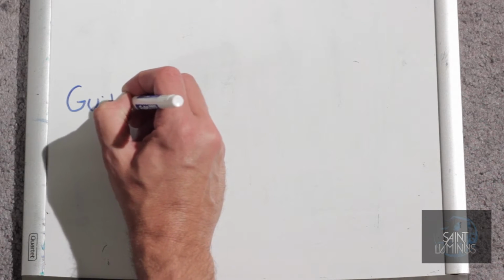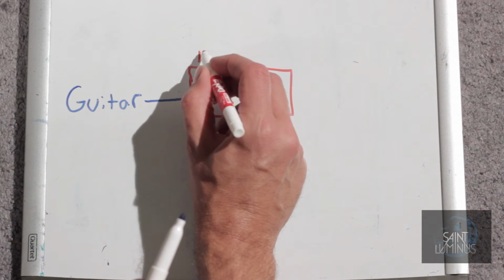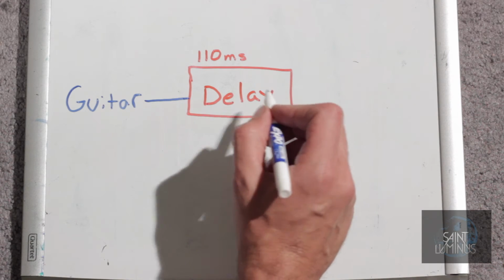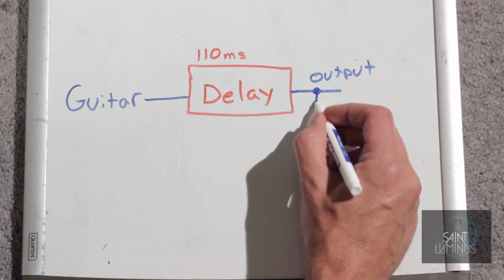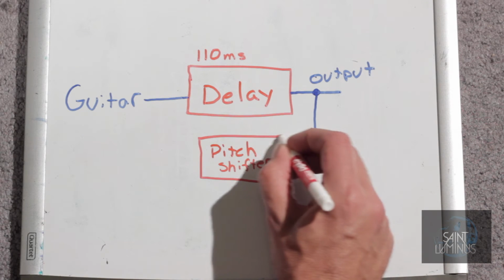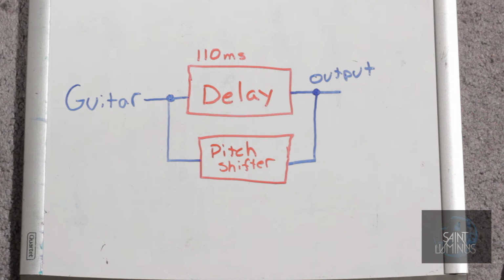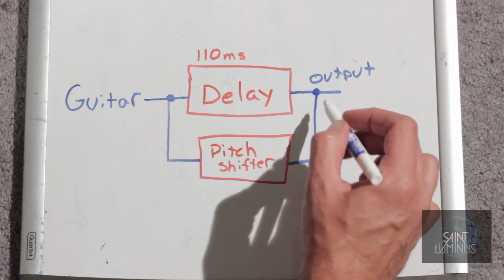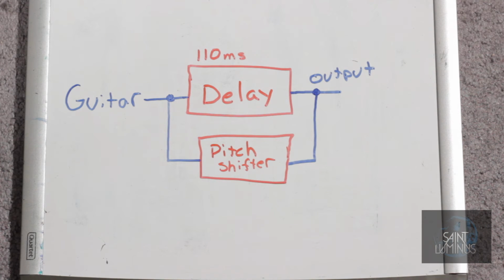Texture of the Week: Digital Delay & Pitch Shifter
Its free or you can choose to pay!

This week its definitely a special effect! I'll play it, and then give you a detailed description on how this is done. I am only using a Lexicon MPX-1 to achieve this. That's it. No pedals. In fact, I only know of one pedal which can come close. The awesome Strymon Timeline. However, you would also need a 2nd effects pedal which has pitch shifting. An Eventide H9 for example. This still wouldn't give you the nice Reverb tail you hear in this vid.

Gear used:

Mesa Tri-Axis. Rhy Mode Green
Two Notes Torpedo Live.
Lexicon MPX-1
Allen & Heath mixer
Custom Fender Strat

This sound gives me a bit of an uneasy Twilight Zone vibe. I hope you dig it.

Thanks again for watching, I look forward to hearing from you!